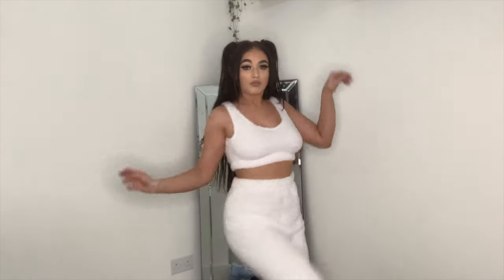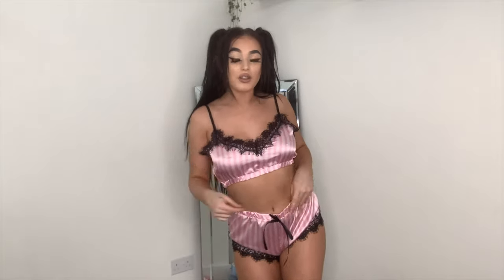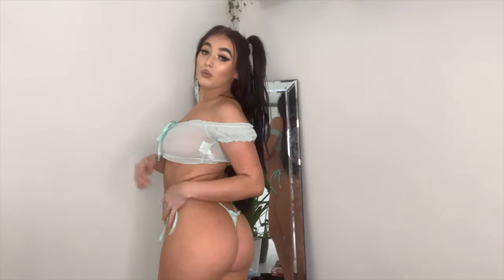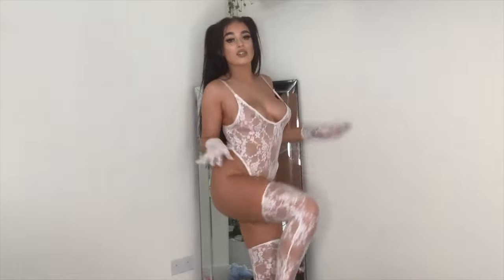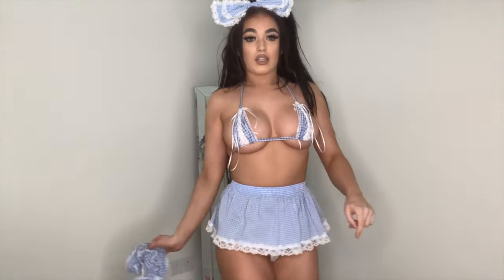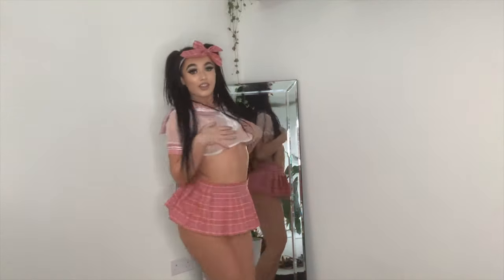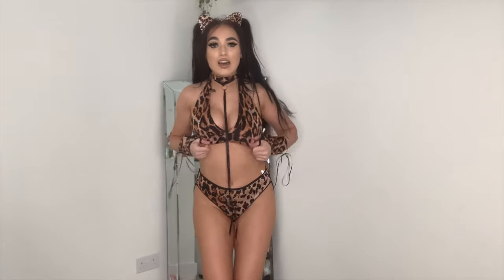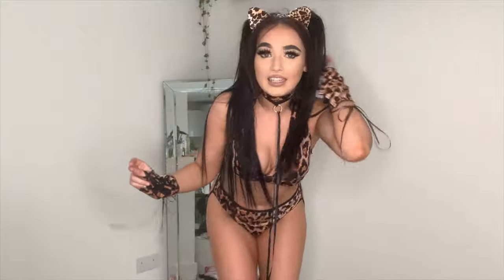SEXY LATE NIGHT OUTFIT TRY ON HAUL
watch me as I take you through a few of my new outfits!
All clothes you're seeing are from Shein.